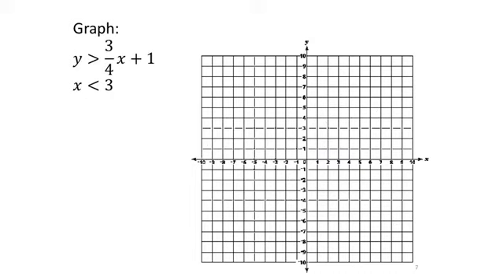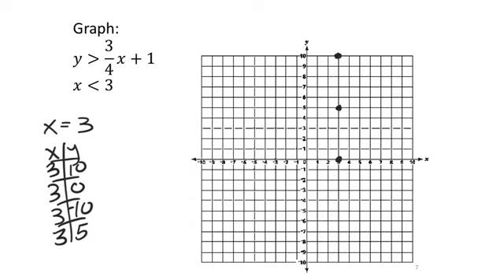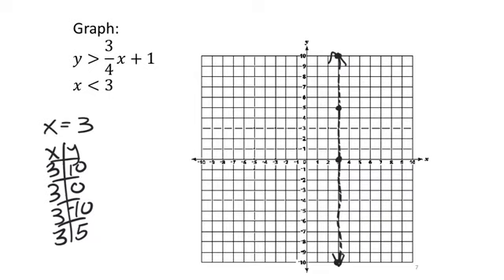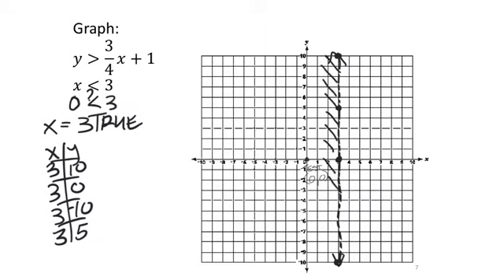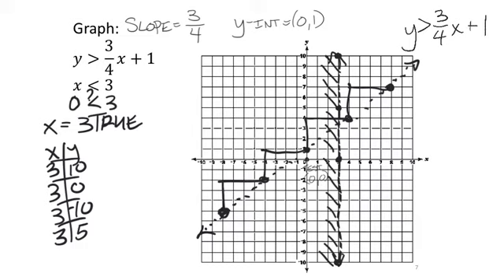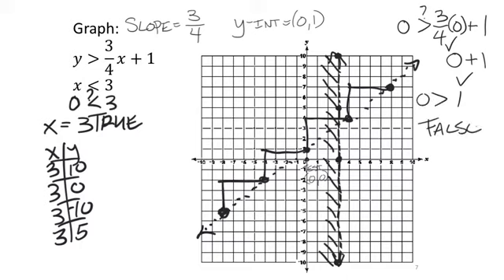Graphing Systems of Linear Inequalities: a New Example